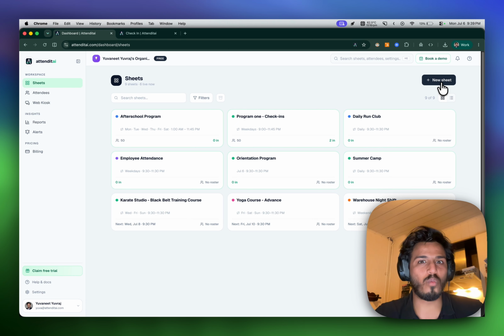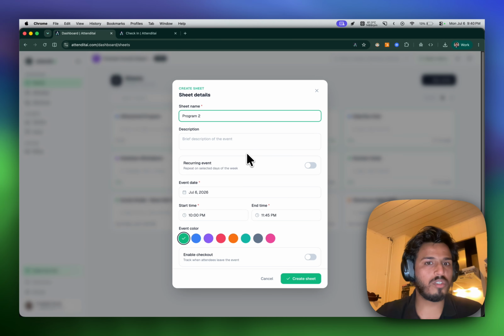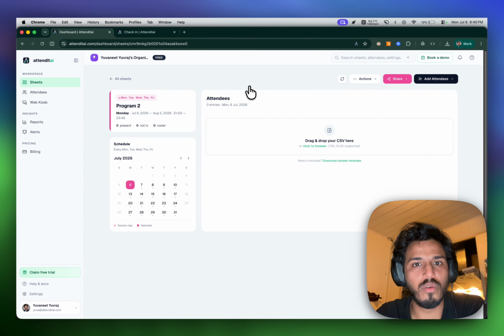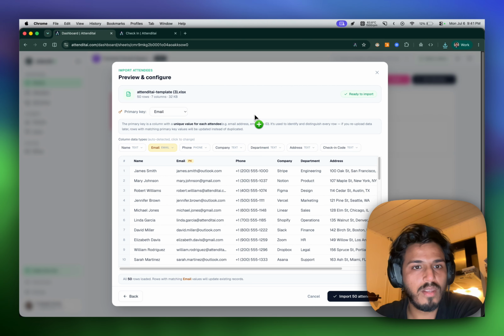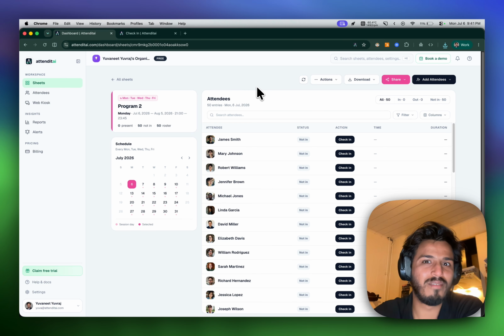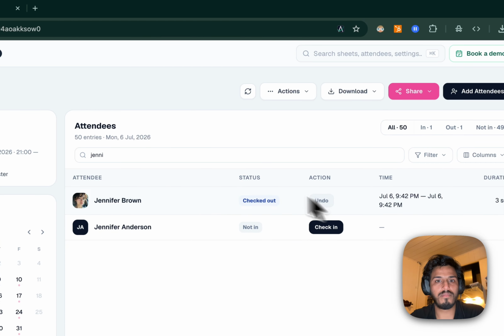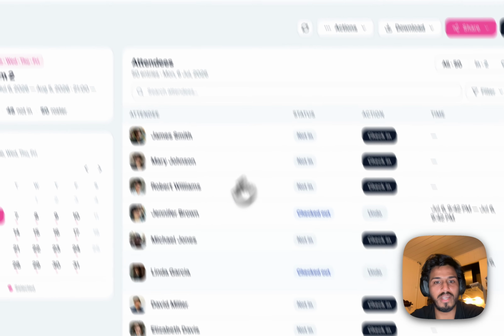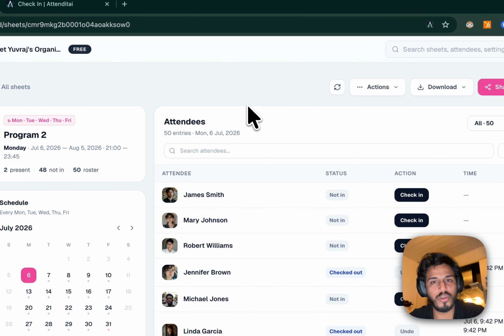Getting Started with Attenditai: Attendance Tracking & Check-In Software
Attenditai is the simple way to track attendance and check people in — for classes, events, programs, training, and more. Create a sheet, add your people, and check them in however works for you.

No more paper sign-in sheets or messy spreadsheets. Attenditai records who showed up (and when), then turns it into a report you can actually use.

What you can do with Attenditai:
• Create an event or class in seconds
• Import your roster from a CSV or Excel file
• Check people in by QR pass, a shared self check-in link, a numeric code, a tablet kiosk, or by hand
• Confirm people are on-site with an optional location check
• Track check-out and how long people stayed
• Export audit- and grant-ready reports to PDF or Excel — for the whole group or one person
• Get alerted about no-shows and low attendance

Attendees don't need to install anything — it all runs in the browser.

Attenditai is free for up to 50 attendees — no credit card required.